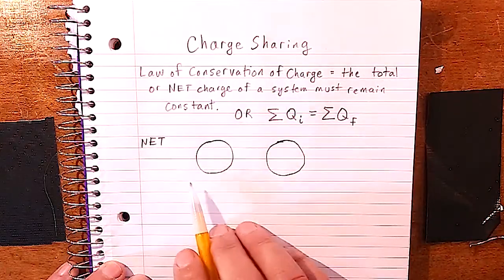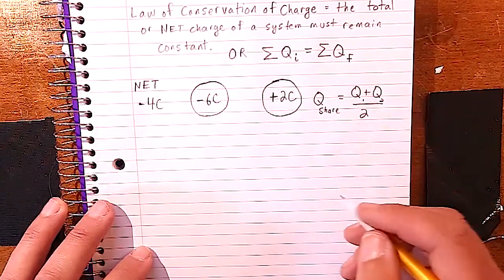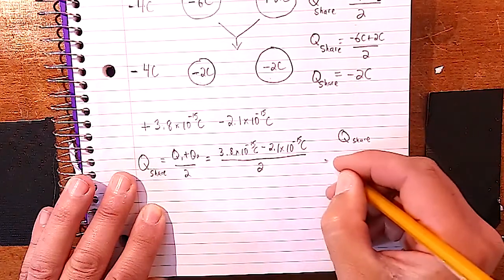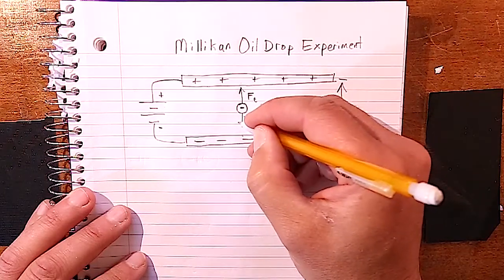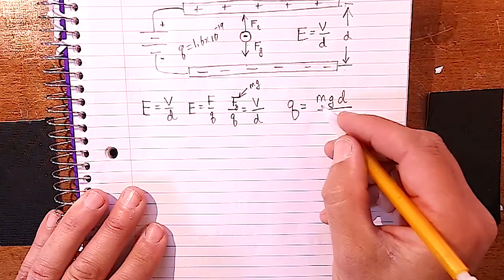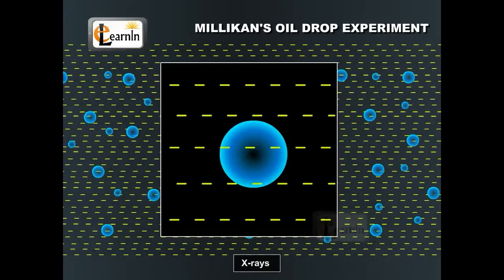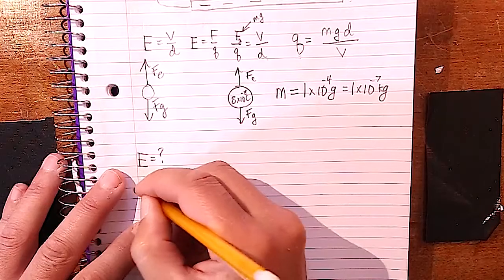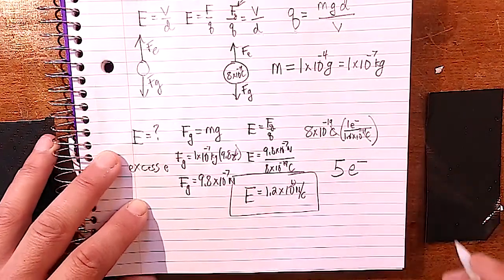Ep 2.3 Part 6 Static Electricity Charge Sharing & Millikan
This episode covers charge sharing and the Millikan Oil Drop experiment.